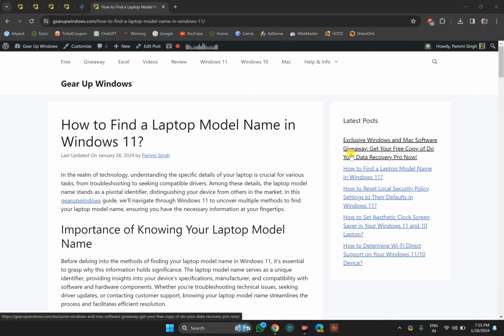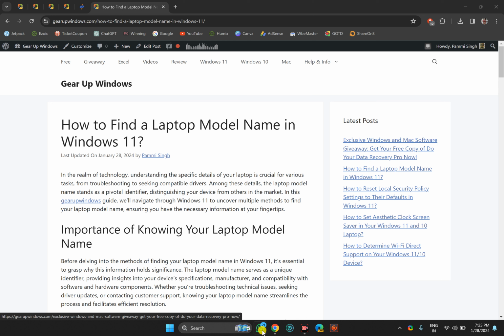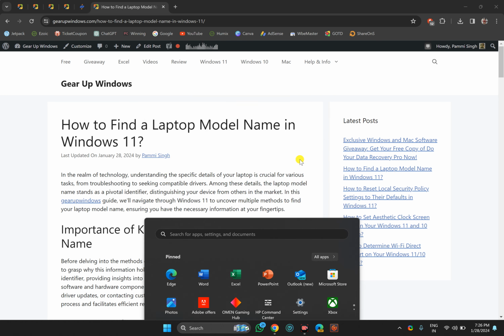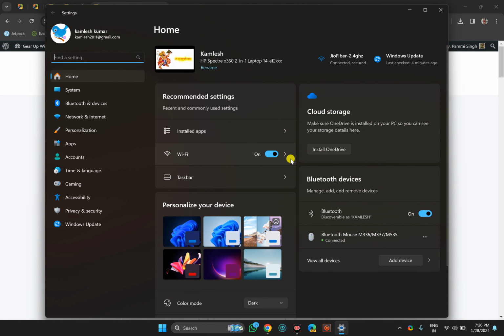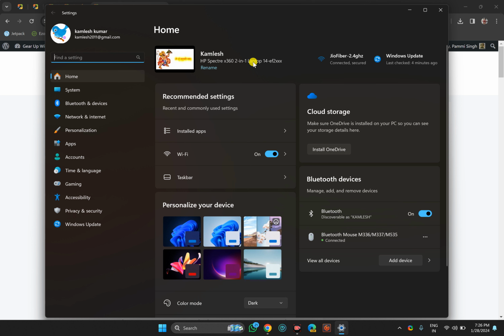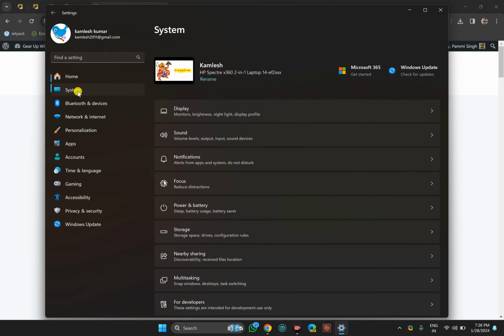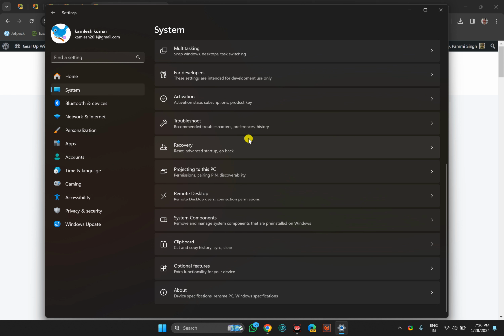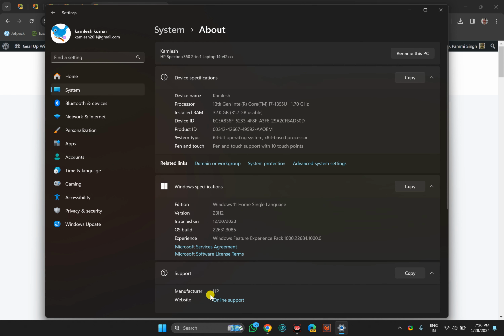How to Find a Laptop Model Name in Windows 11 Settings | GearUpWindows Tutorial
Title: How to Find Your Laptop Model Name in Windows 11 Settings | GearUpWindows

Description:
Welcome to GearUpWindows! In this tutorial, we'll show you how to easily locate your laptop model name in Windows 11 settings. Whether you're troubleshooting, seeking upgrades, or simply curious about your device specifications, knowing your laptop model is essential.

Navigating through Windows 11 settings can sometimes be overwhelming, but fear not! We've crafted this step-by-step guide to make the process seamless for you. No more digging through complicated menus or searching endlessly online.

Join us as we demonstrate the straightforward method to identify your laptop model name within Windows 11 settings. By following our instructions, you'll gain valuable insight into your device, empowering you to make informed decisions regarding maintenance, compatibility, and more.

Don't let uncertainty hold you back. GearUpWindows is here to equip you with the knowledge you need to make the most out of your Windows 11 experience. Hit play now and discover how easy it is to find your laptop model name!